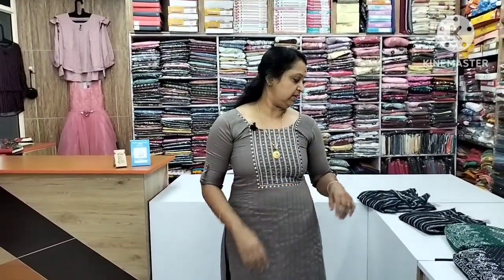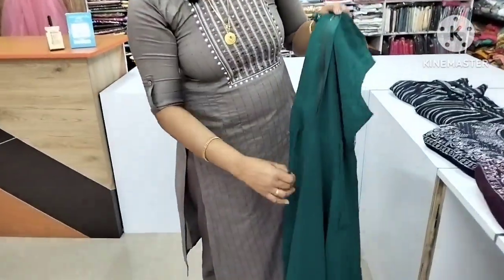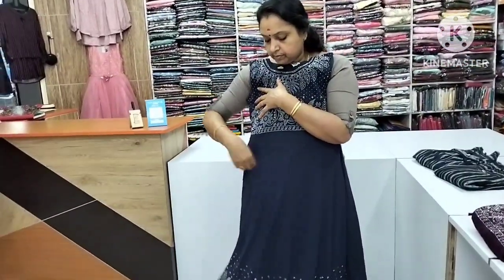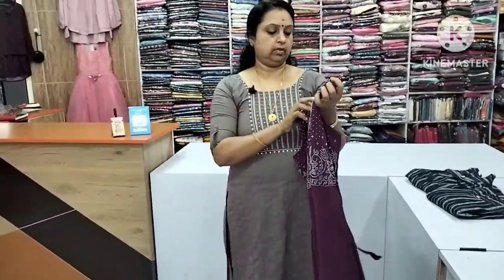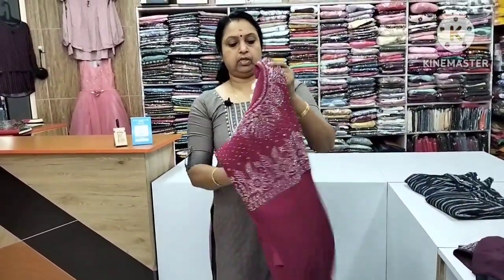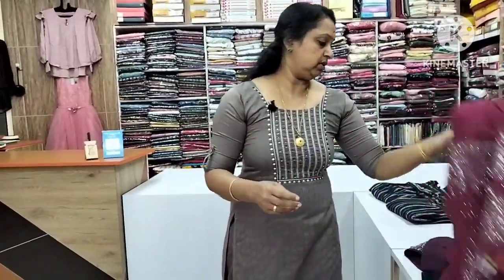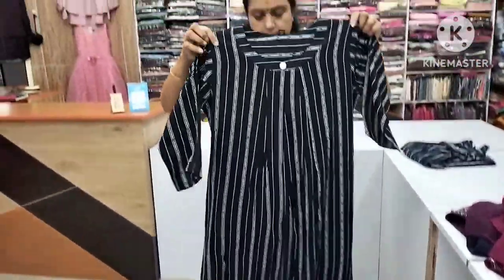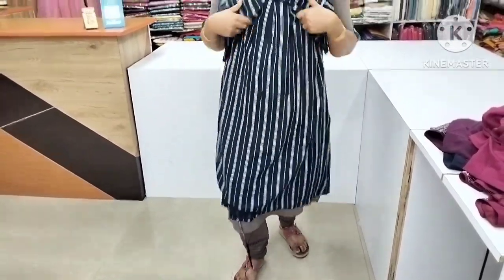Partywear Collections What's App for order 8921906817